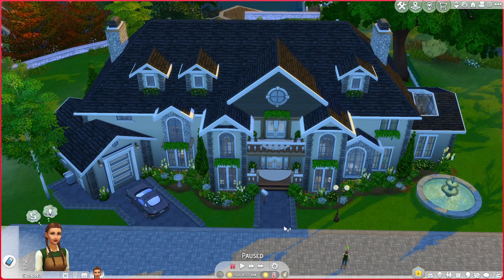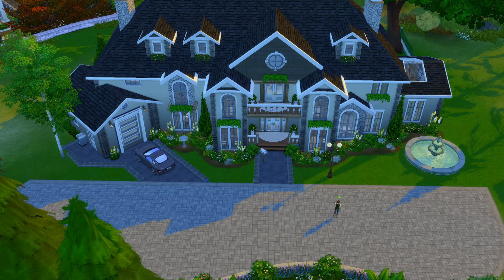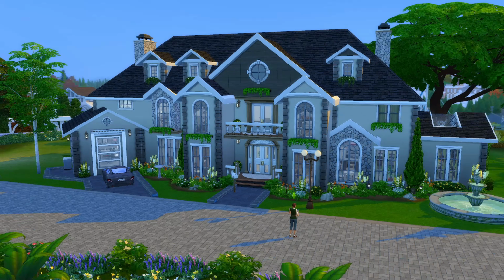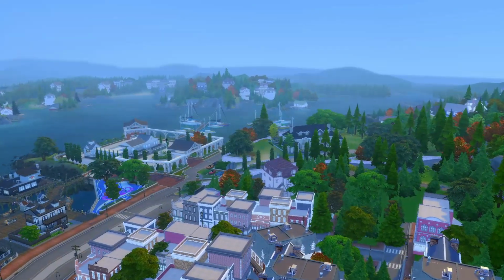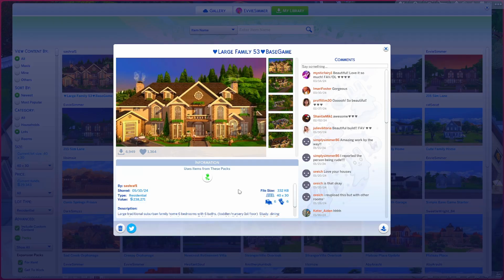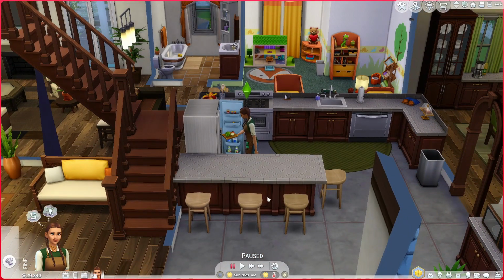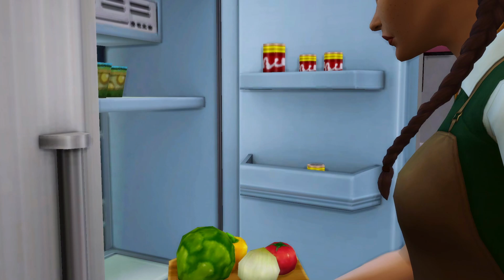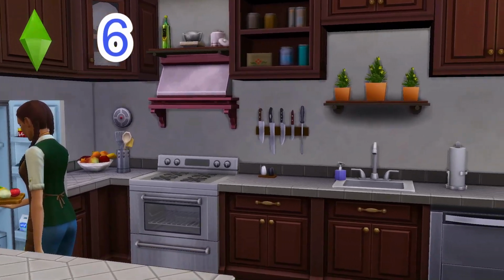COMPLETE Guide on How to Take AMAZING Photos in The Sims 4